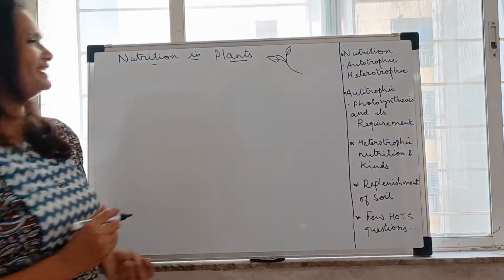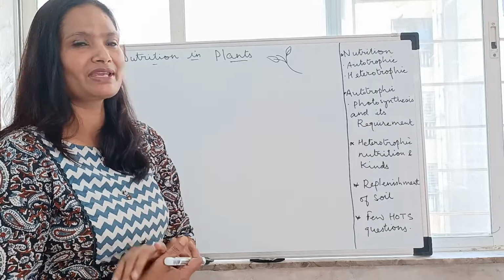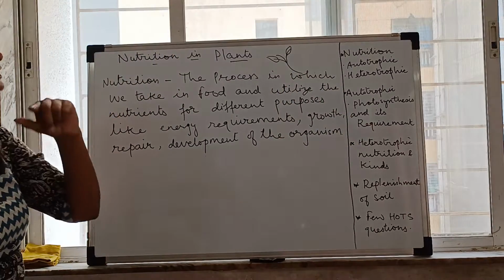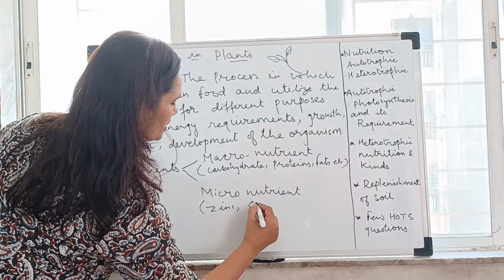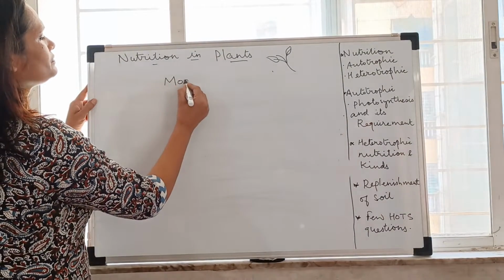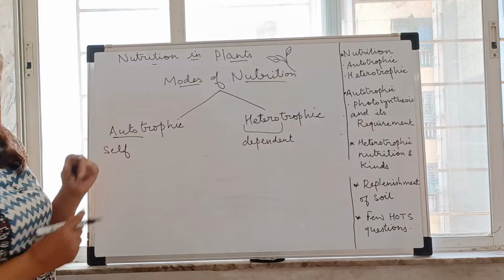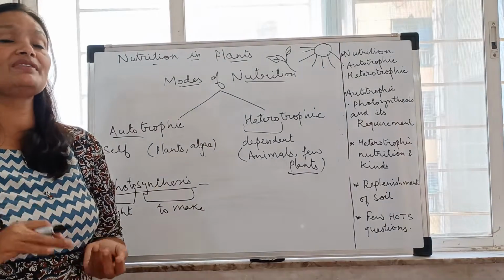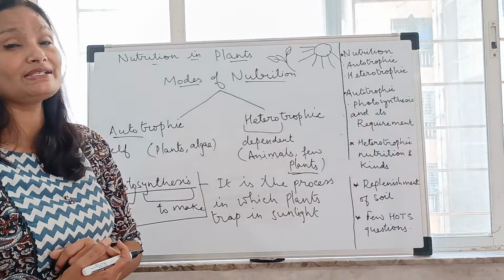CBSE CLASS 7 SCIENCE L- 1 NUTRITION IN PLANTS Part-1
Part1:In this video  you will  learn  about nutrition,  types of nutrients and modes of nutrition. Hope you will enjoy learning